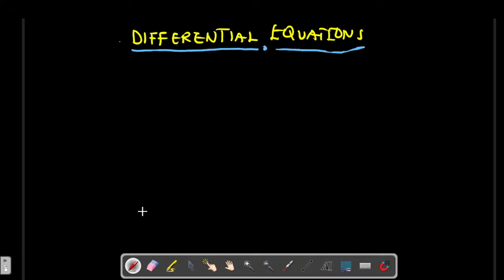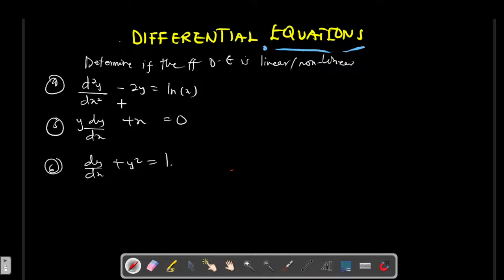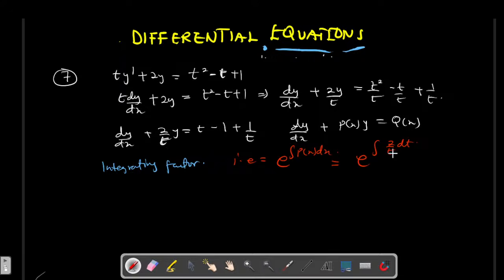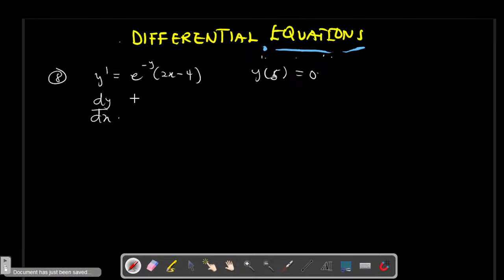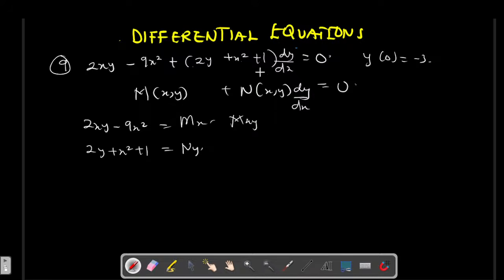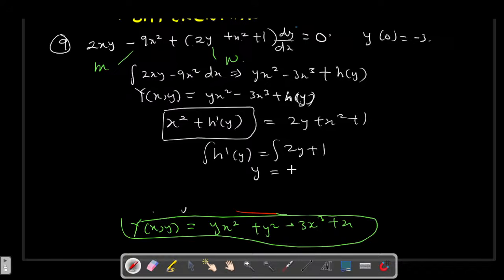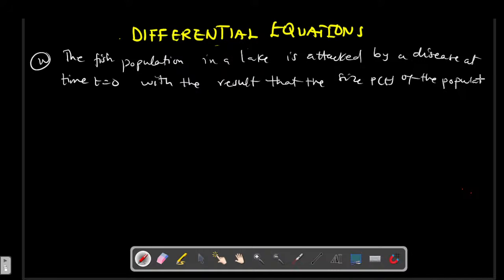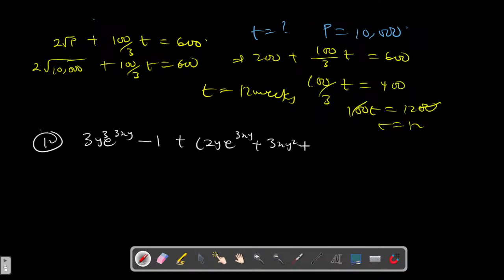Differential Equations Solved Problems for midsem prep